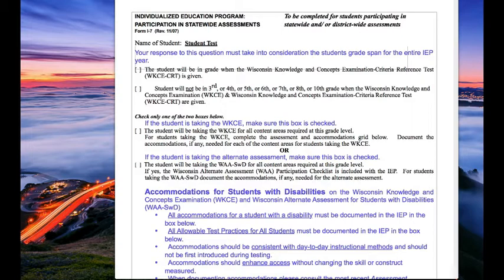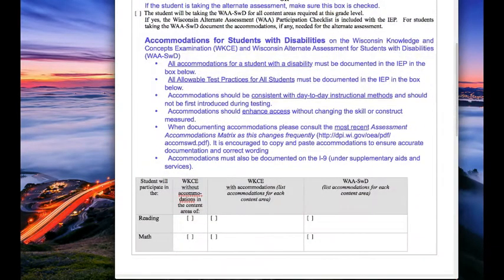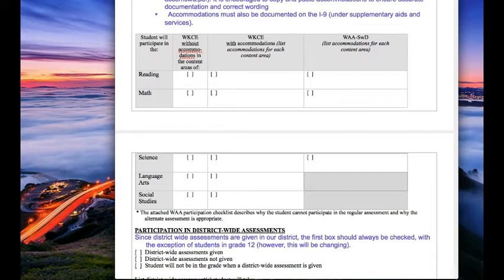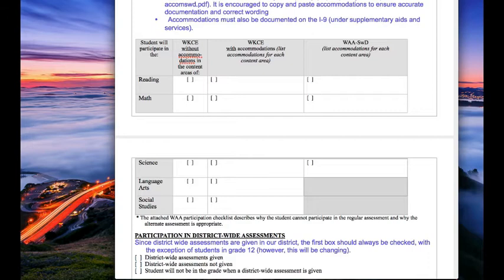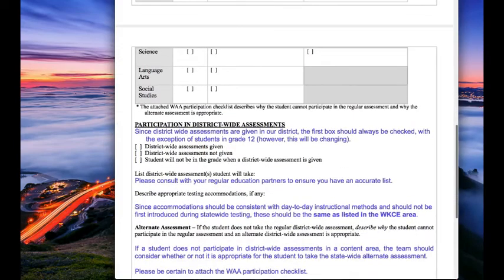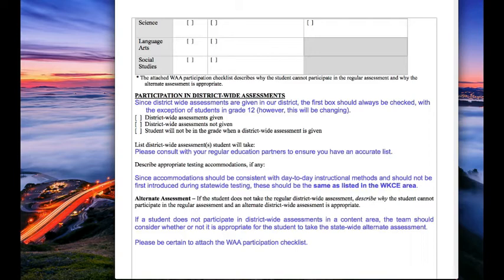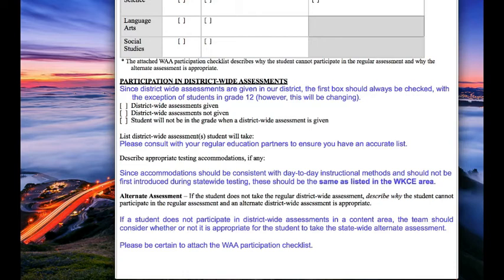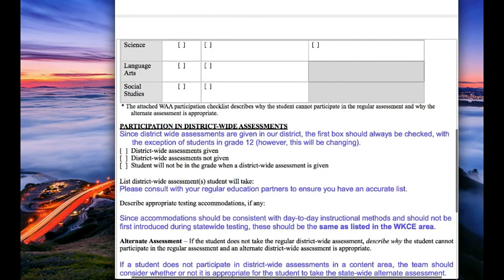I-7 Compliance Webinar